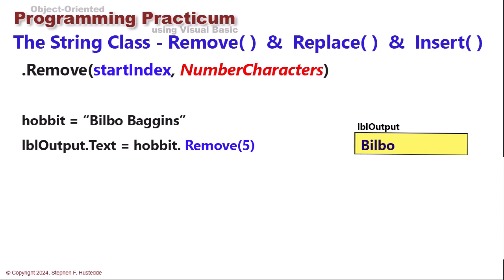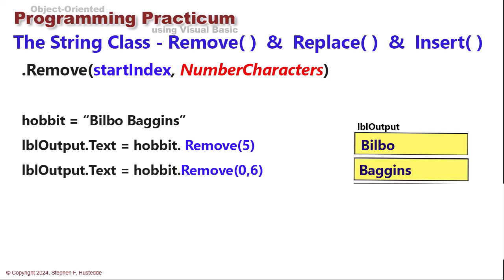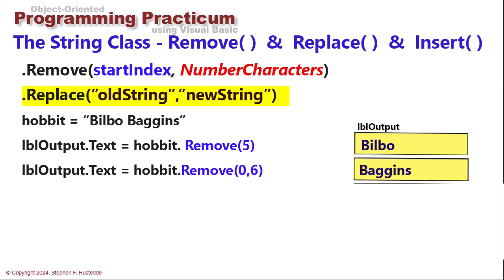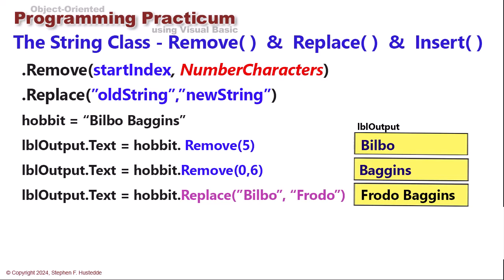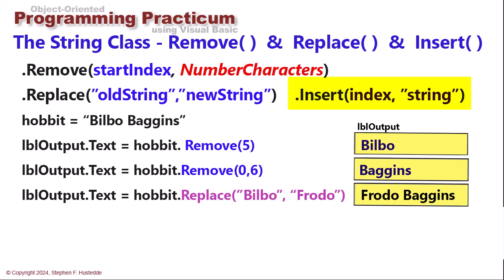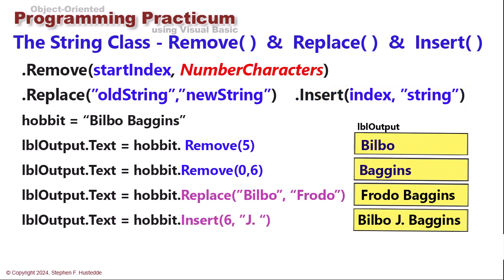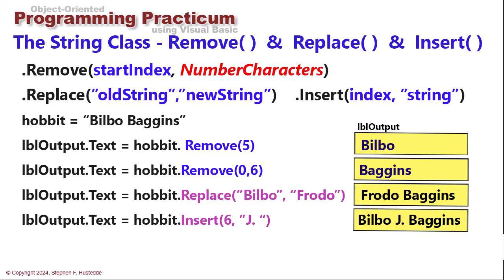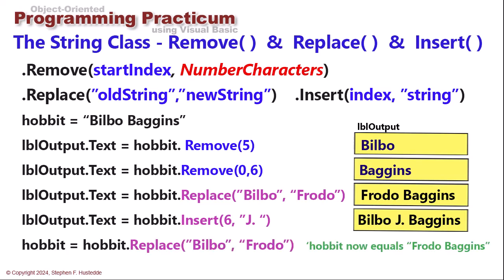OOP Programming (VB) - 05I String Remove, Replace, Insert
Object-Oriented Programming (VB) - 05I String Remove, Replace, Insert
The Remove method strips characters based on index values. The Replace method allows a substring to be replaced with a new string, and the Insert method inserts a string at a specified index in a string.